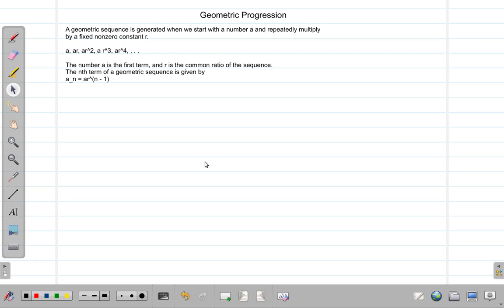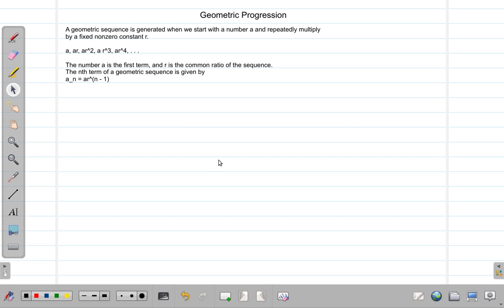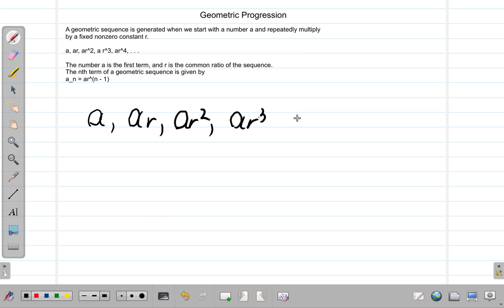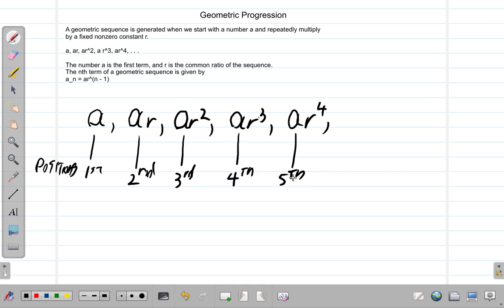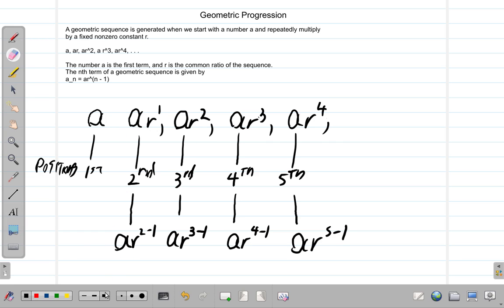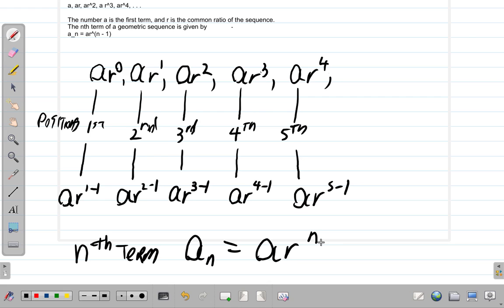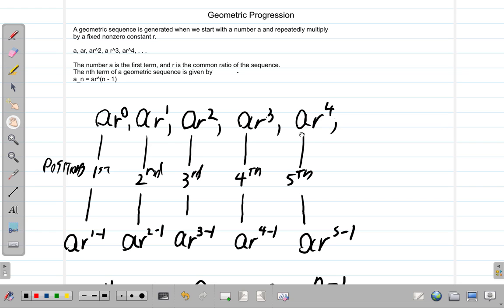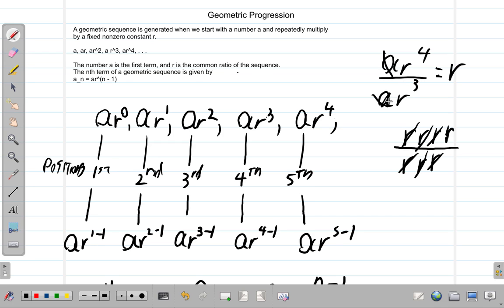Geometric Progression in Sequence and Series